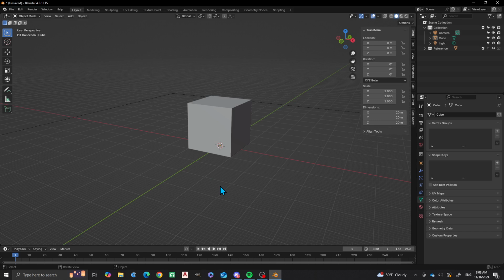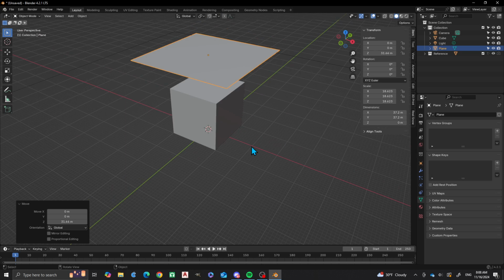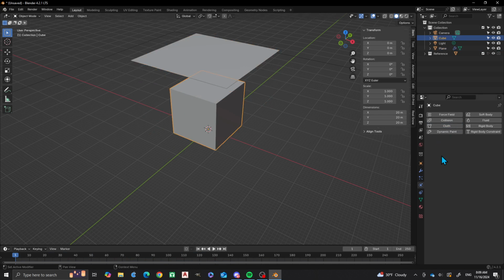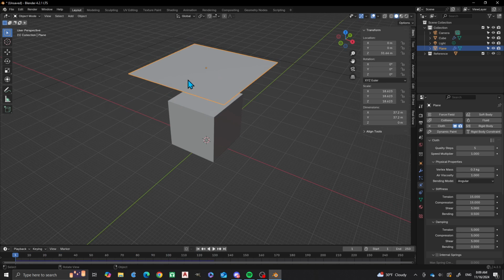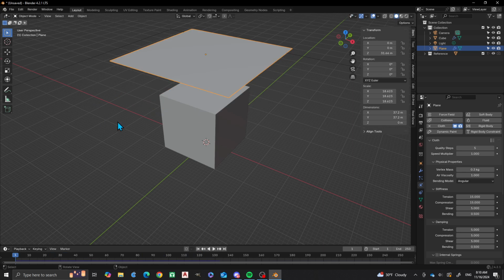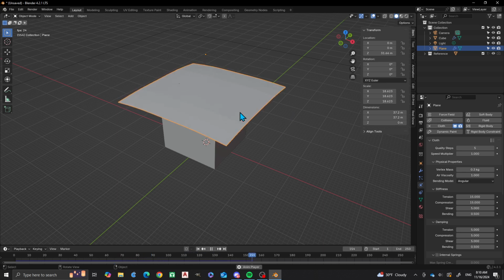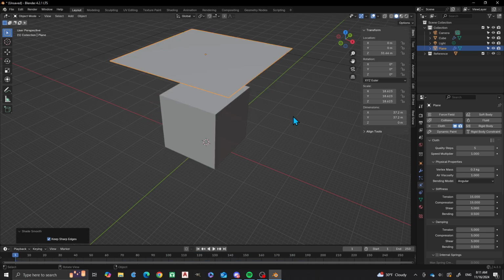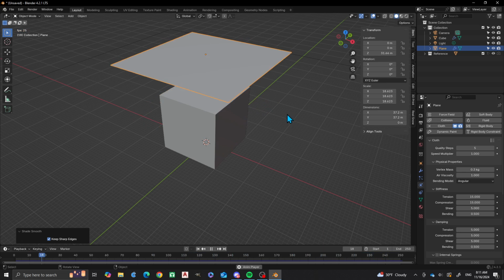Blender Tutorial: Cloth Simulation | Nathan's 3D Factory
Hi everyone! In this episode of "Nathan's 3D Factory", I'm going to show you the basics of cloth simulation in Blender.  If you've never done a cloth simulation before, and maybe you don't know where to begin, then I can give you a starting point.  I'll show you how to set objects as cloth and colliders.  I did this tutorial years ago, and I figured we could use a refresher with newer software and methods.
I really hope that you enjoy this video, I hope you comment on what you thought of this video, add a like to this video if you enjoyed it to show your appreciation, and subscribe to the channel if you haven't so that you can keep up with my content.